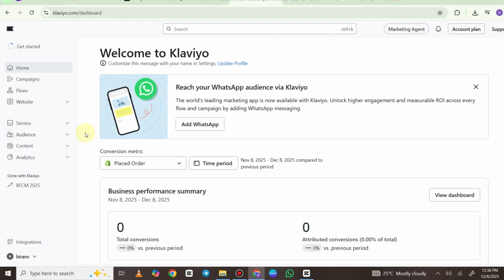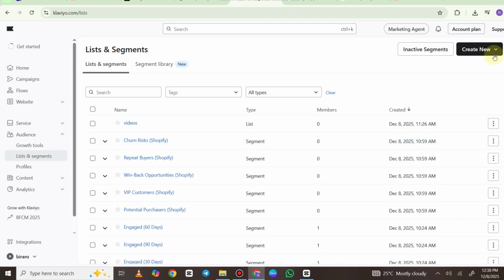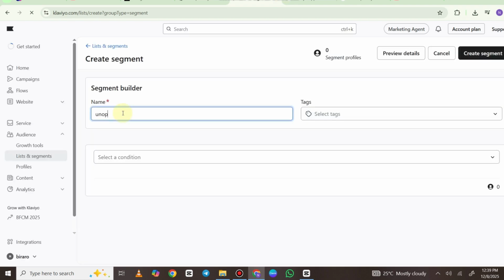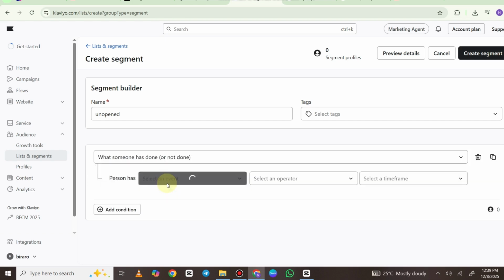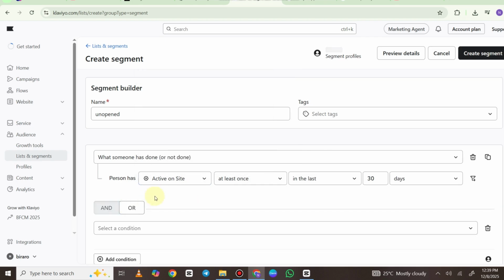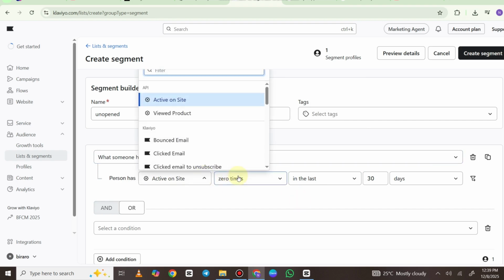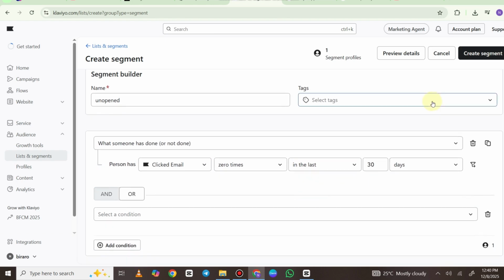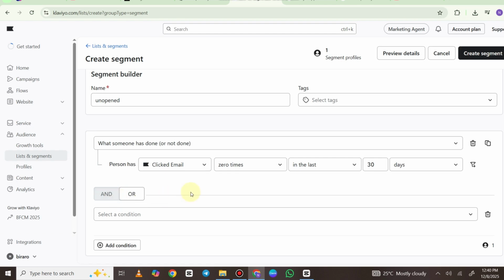How To Resend Klaviyo Campaign To Unopened [2026 GUIDE]